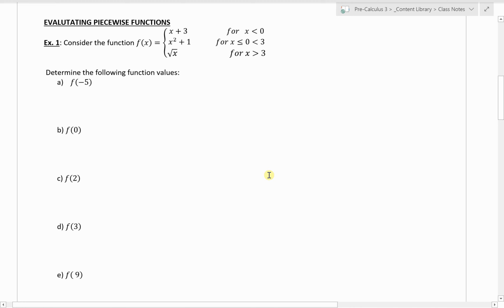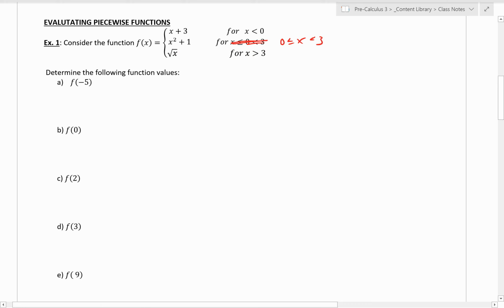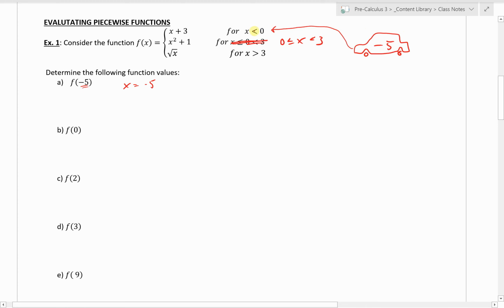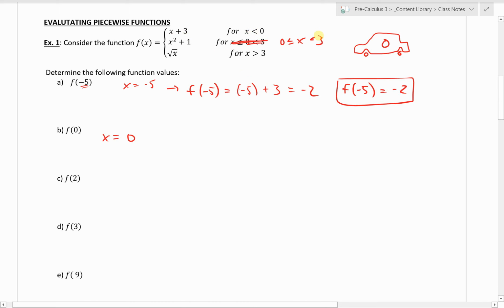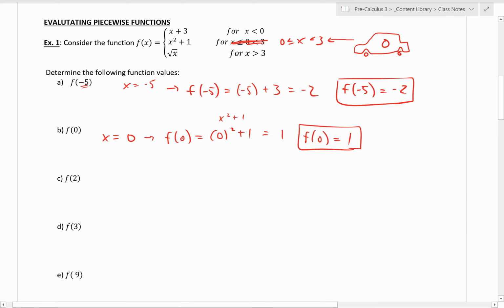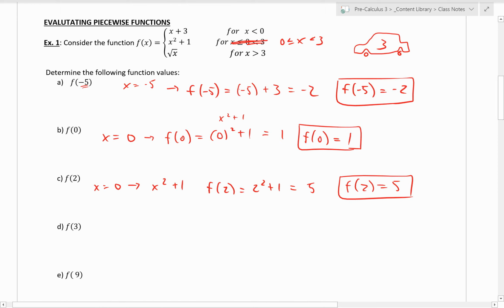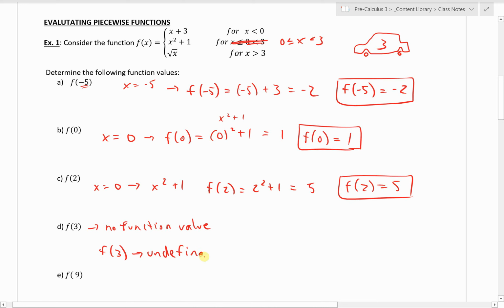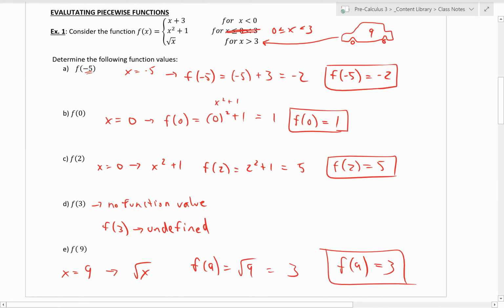PC - 1.7 Piecewise Functions 2 (Evaluating Functions)